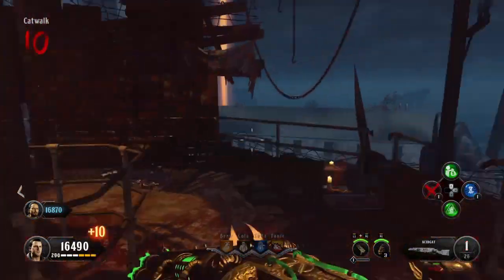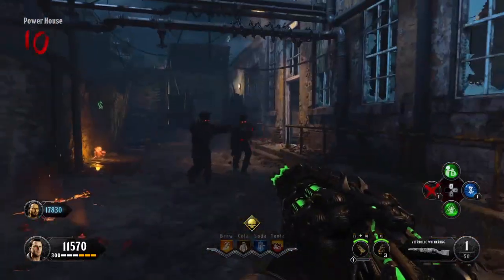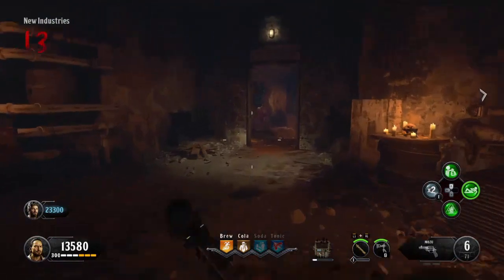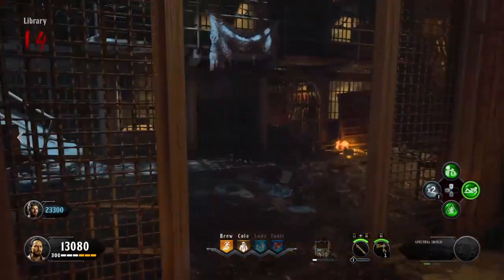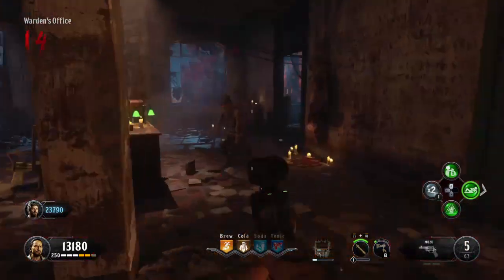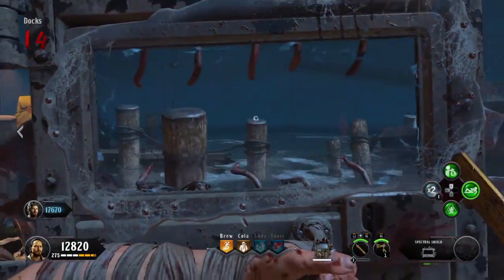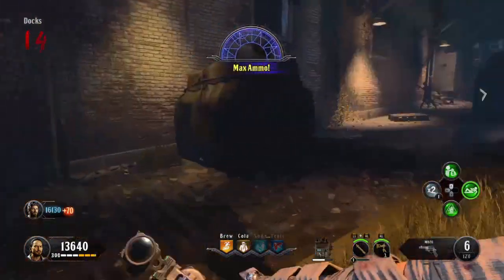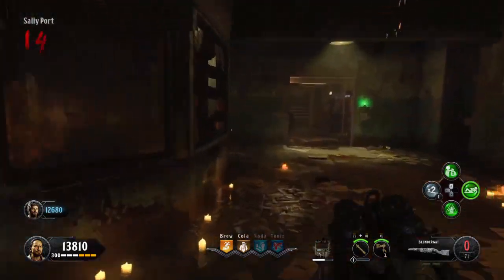QUICKEST GUIDE TO GETTING A FREE BLUNDERGAT IN BLOOD OF THE DEAD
You can also sponser the channel if you really want to support me!

BUH-BYE